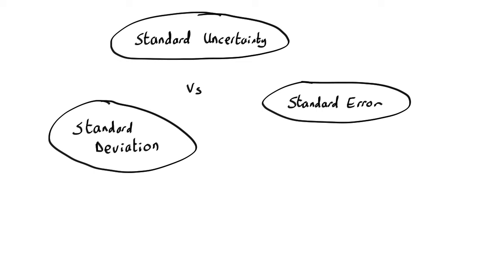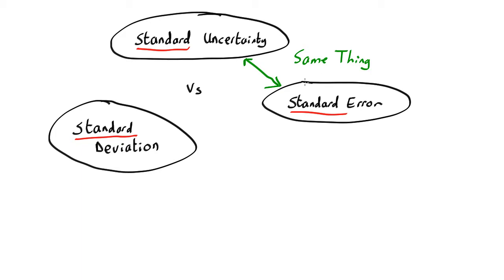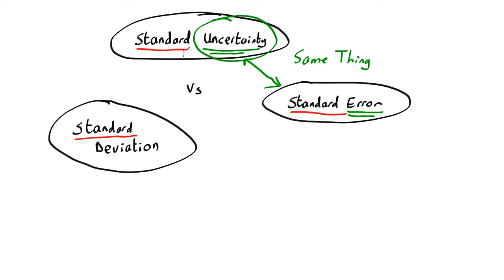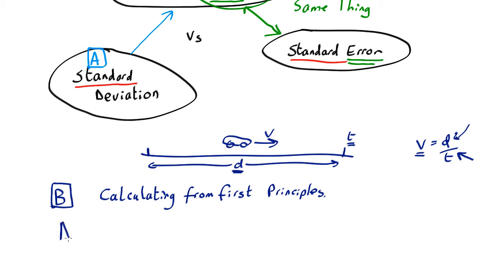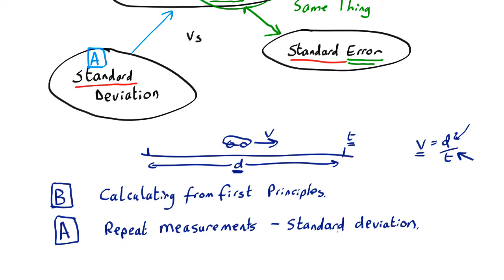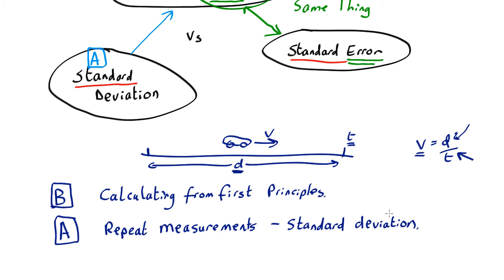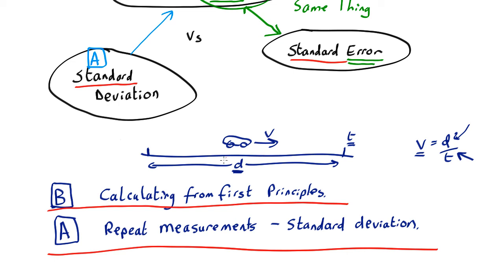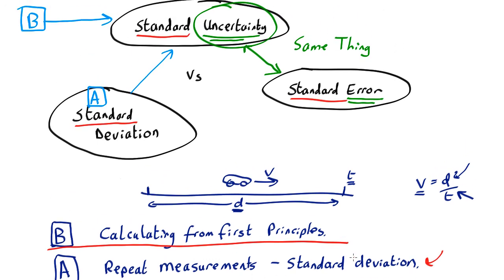Standard Uncertainty, Standard error and Standard deviation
What is the difference between the standard uncertainty, the standard deviation and the standard error, and which one should you use?